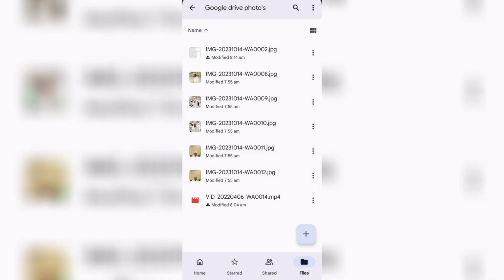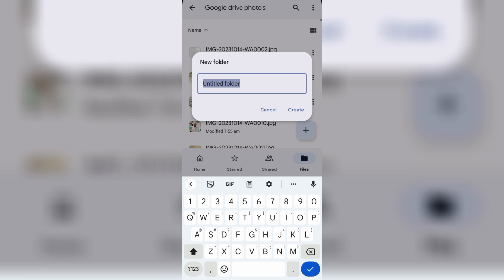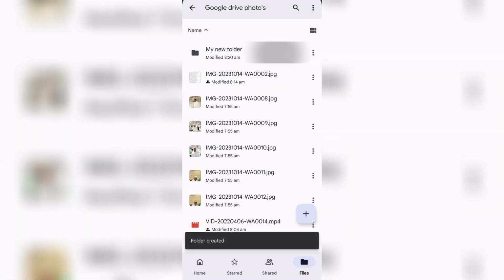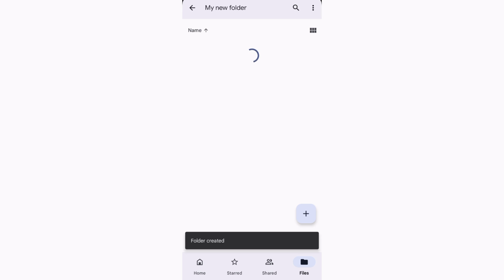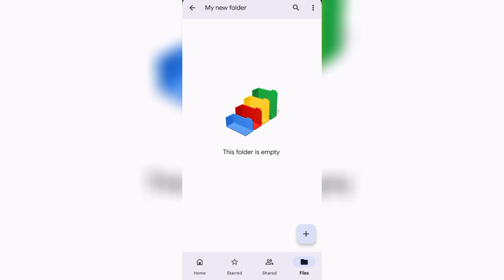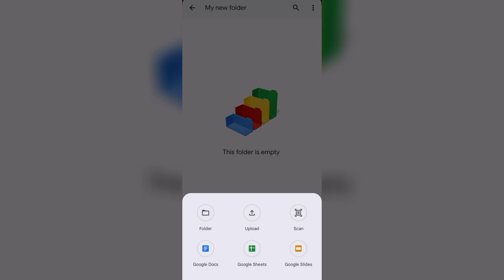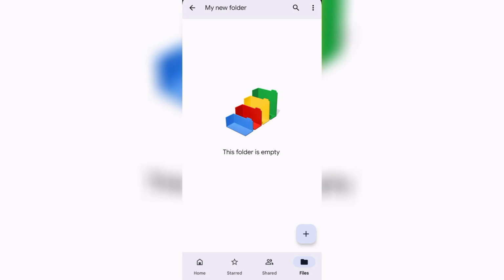How to Create New Folder on Google Drive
How to Create a New Folder on Google Drive: Step-by-Step Guide

Description:

In this tutorial, you will learn how to create a new folder on Google Drive. Google Drive is a cloud storage service that allows you to store and share files online. Creating a new folder is an easy way to organize your files and keep them in one place.

To create a new folder on Google Drive, follow these simple steps:

1. Log in to your Google Drive account
2. Click on the "New" button in the top left corner of the screen
3. Select "Folder" from the drop-down menu
4. Name your folder
5. Click "Create"

It's that simple! You now have a new folder on your Google Drive account. You can drag and drop files into the folder or upload files directly to the folder.

Queries Solved:
1. How to create a new folder on Google Drive?
2. What are the steps to create a new folder on Google Drive?
3. How can I organize my files on Google Drive by creating new folders?

GoogleDrive NewFolder OrganizeFiles My YouTube channel, Tech_entertainment_hub, covers a wide range of topics including tips and tricks, tutorials, productivity tips, backup methods, and much more related to Google Drive and other Google applications. Specifically focusing on Google Drive, it discusses various important applications such as Google Drive and many others. .